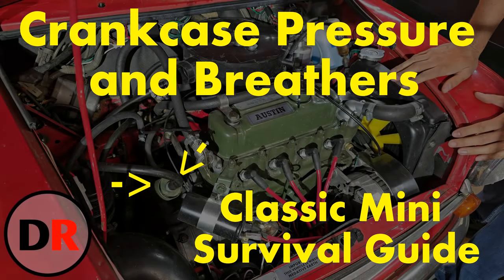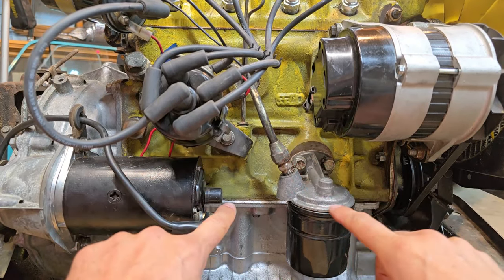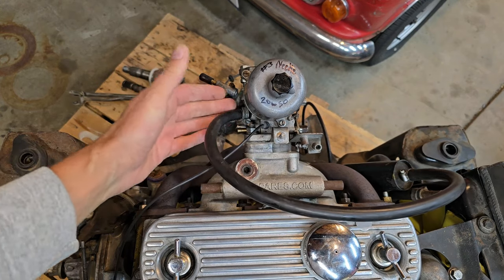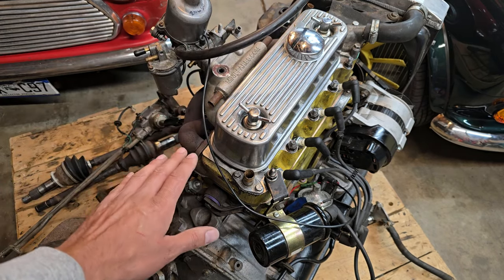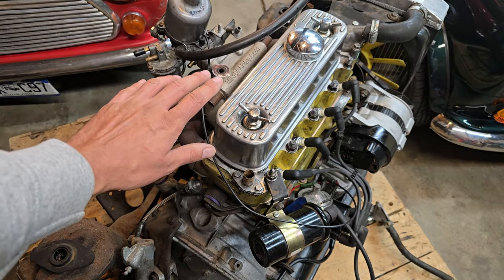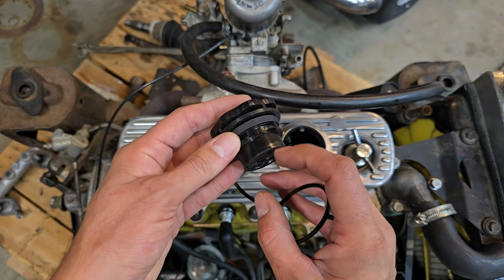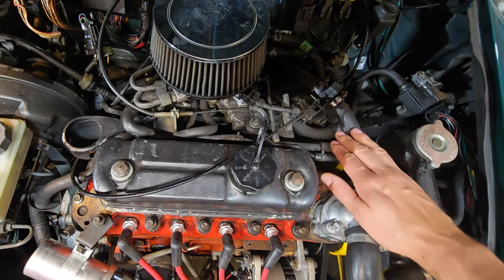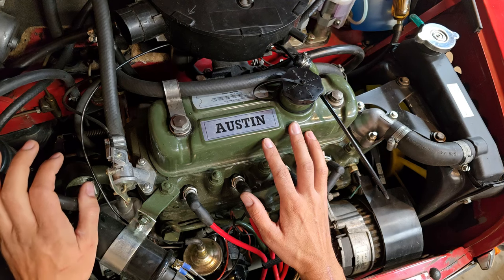Classic Mini Survival Guide: Engine Breathers and Crankcase Pressure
This episode of the Classic Mini Survival Guide will be on controlling crankcase pressure via engine breathers.

What creates the pressure
How it gets routed
How to control it
Why it should be sent back into the intake to get combusted.

How to tell which version of the common Lucas distributor is on your motor.

There is a 25D, 45D, 59D, 65D. There are also non vacuum advance units like the 43D and the fuel injection one as well but I dont have any of those to show and they are less comm and more obvious.

The focus of this episode is to help with identification of the distributor type through various casting differences.

The Classic Mini Survival guide is a series of short videos where I will be breaking down various skills and tasks required to keep your classic mini in top running condition.

I see these as tasks which any owner is capable of doing and yet I do not find them to be happening correctly, if at all.

Darren